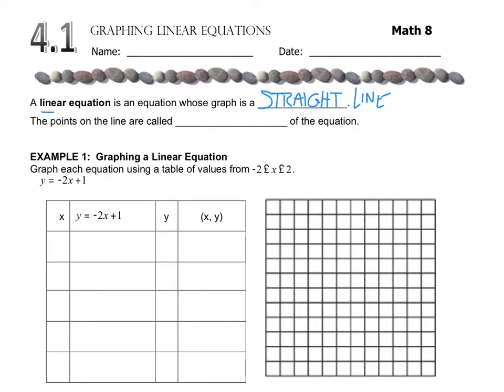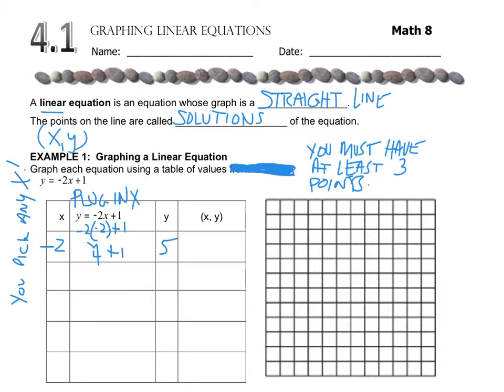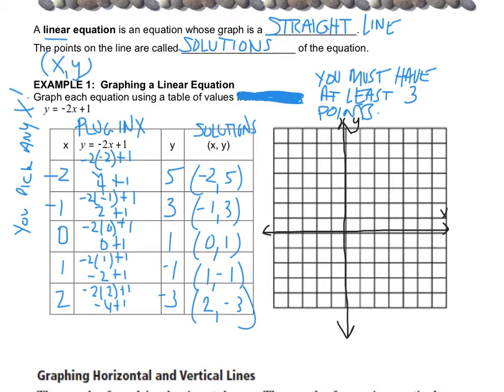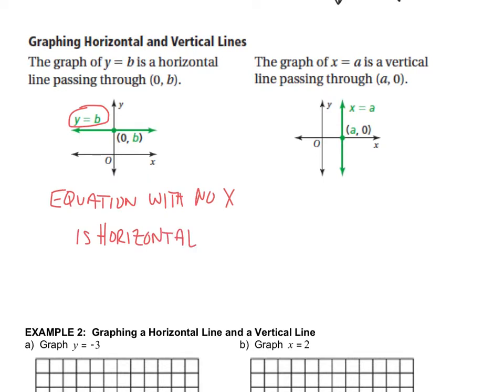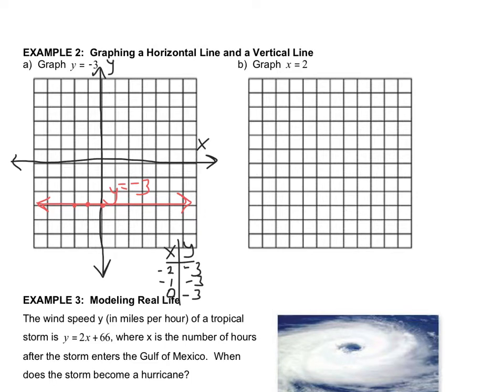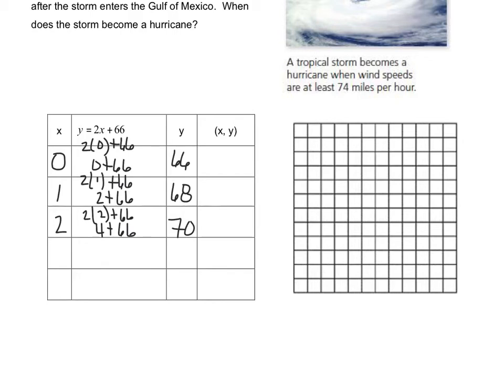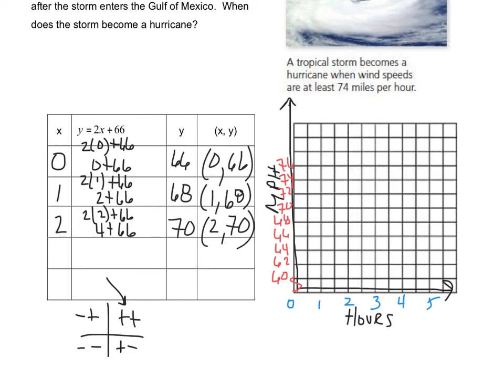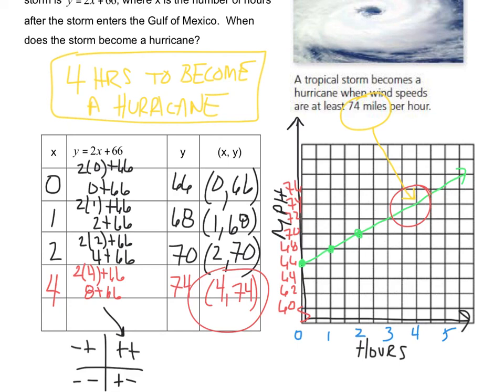4.1 Graphing linear Equations